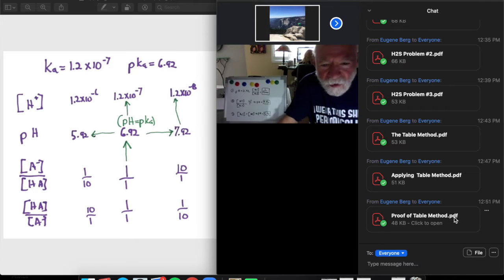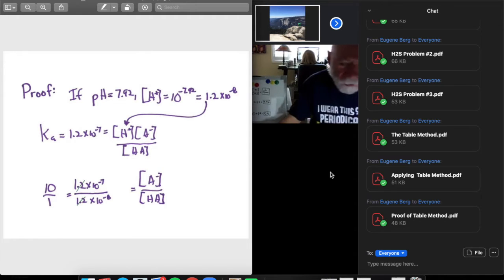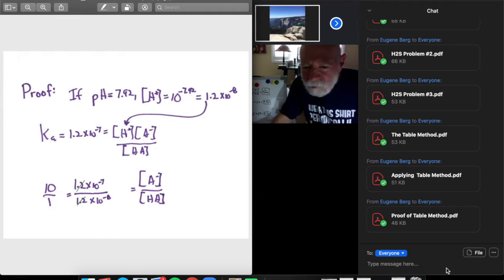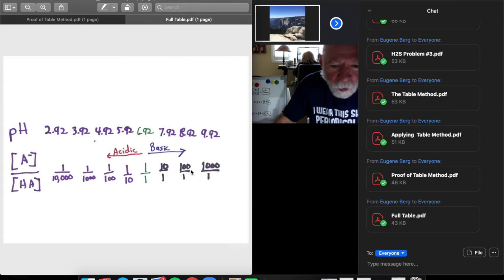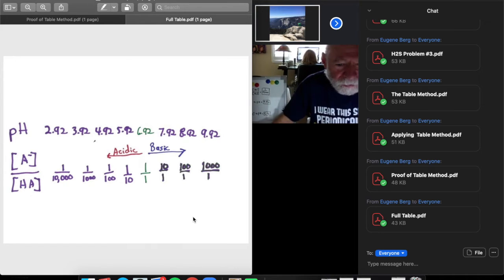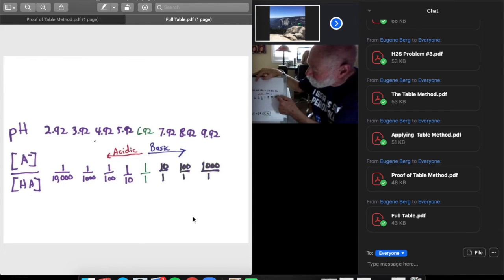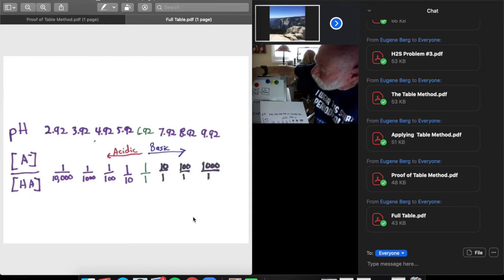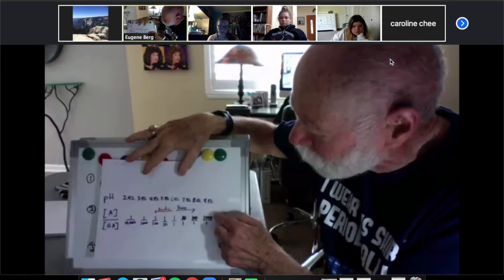Chem Lecture 1 Part 4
This is a recording of Lecture 1 Part 4, on zoom. This is in case that the lecture was missed or there was trouble opening documents but is not meant to be a primary source of information.